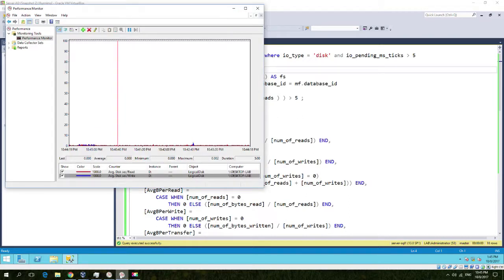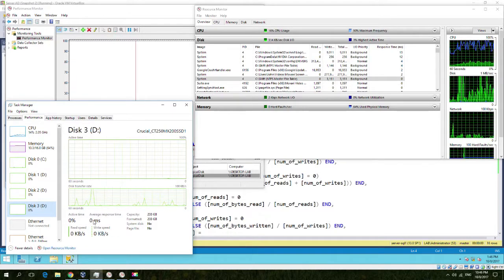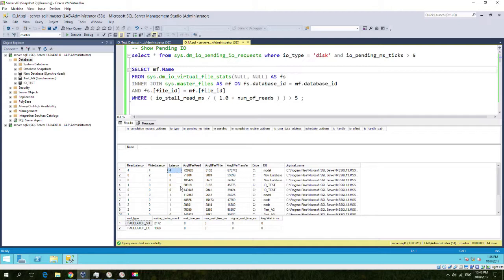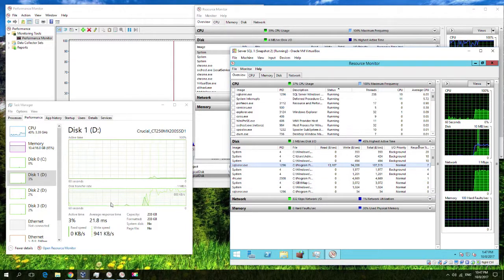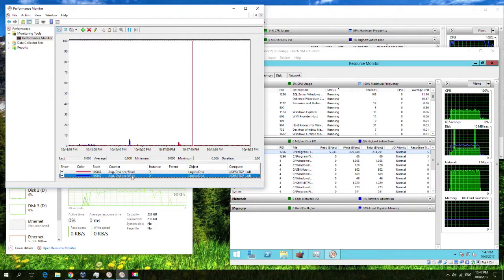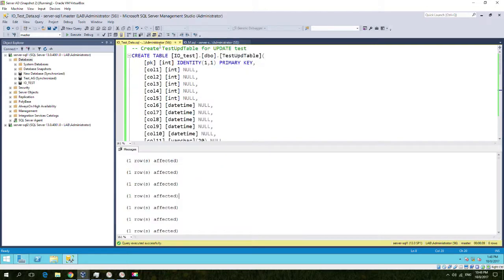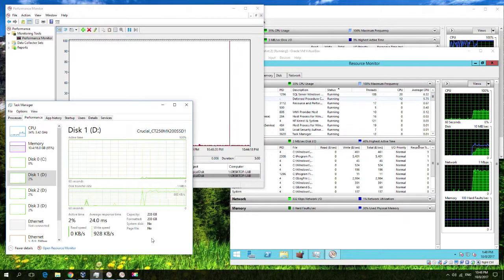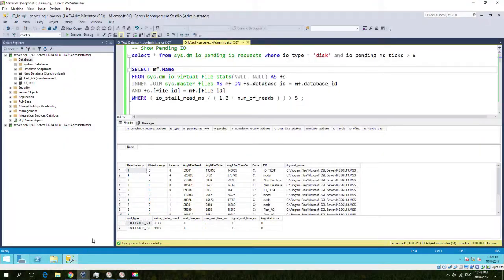SQL Server What I/O Counter to trust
Disk performance in SQL Server isn't easy when there are so many counters with different numbers.

So here is a practical example of what they look like.

When benchmarking use Logical Disk Avg Disk Read/Sec and Writes.